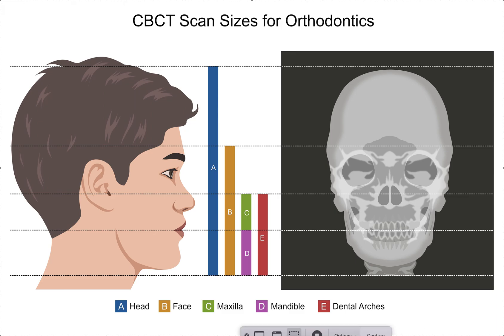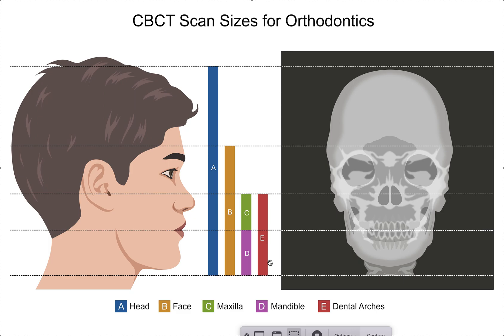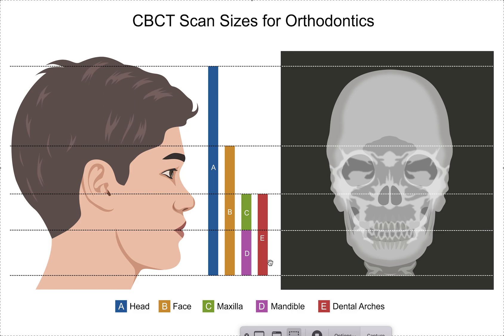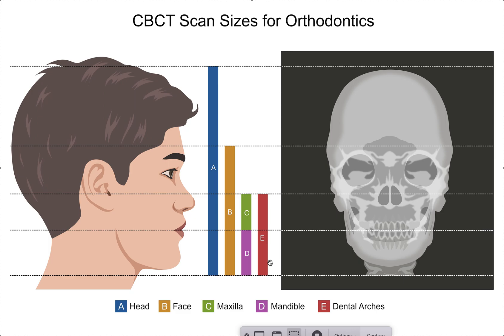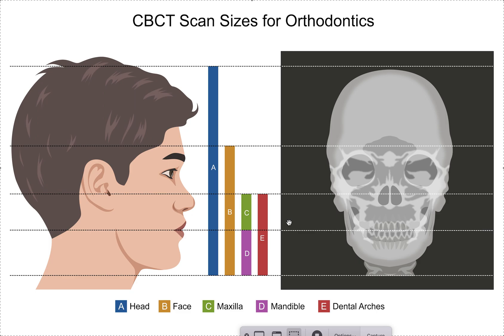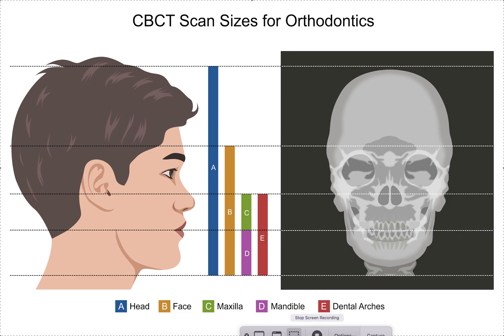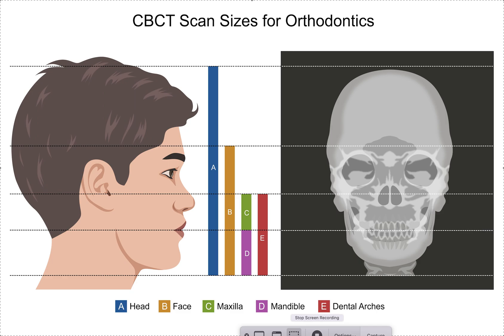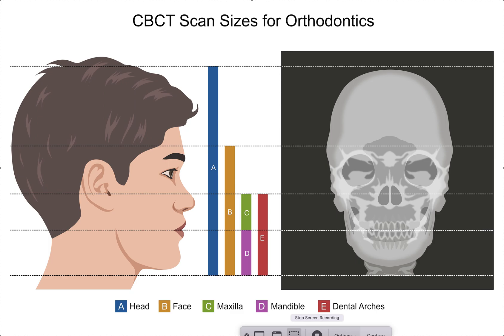Using CBCT Scans to Integrate with Invisalign Clincheck 6.0